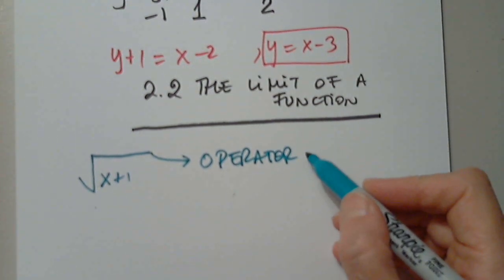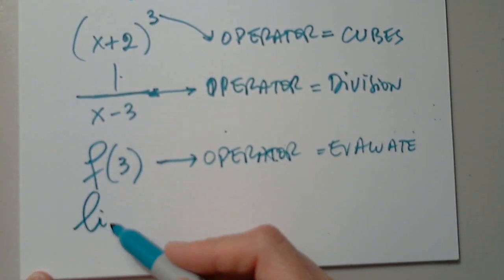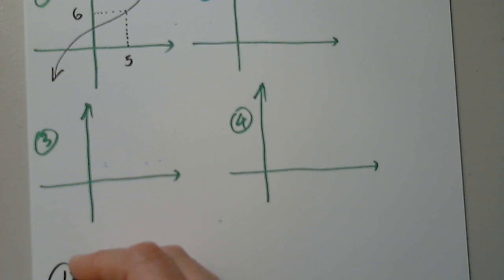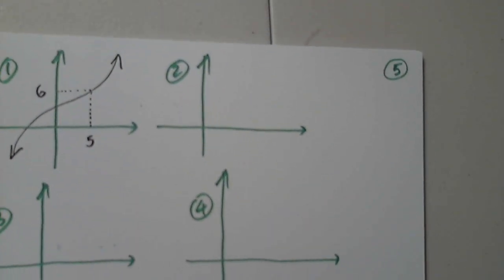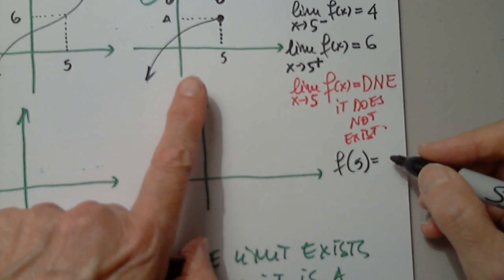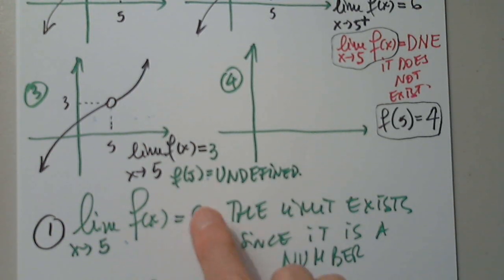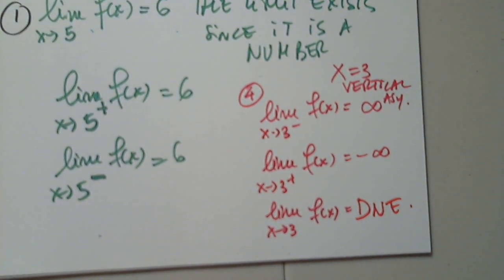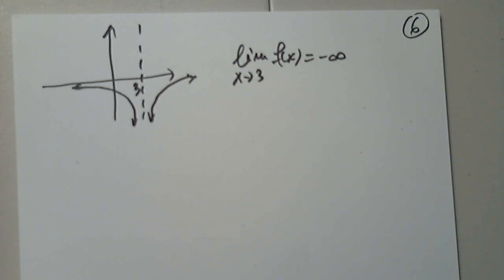MAT 191 2.1 - 2.3 PART 2 SEPTEMBER 13